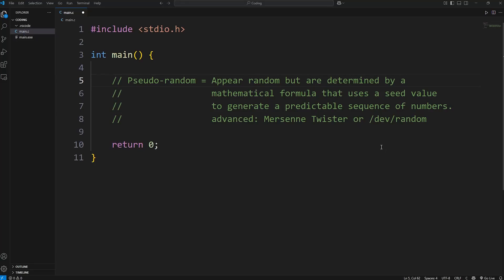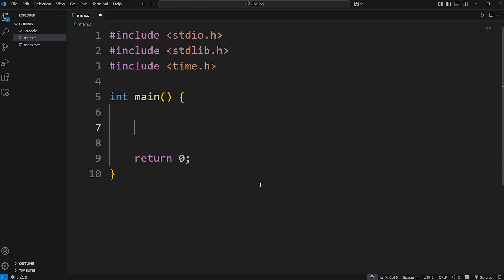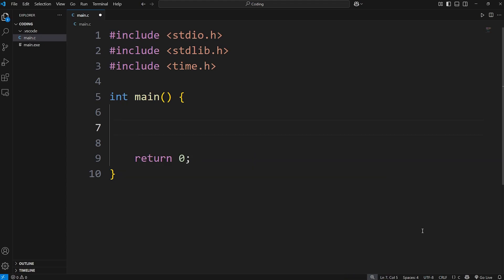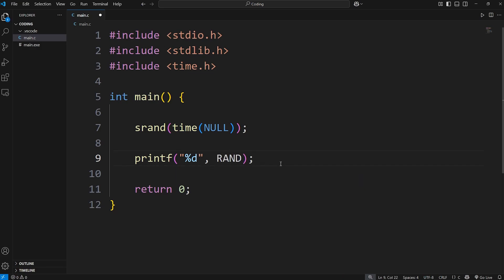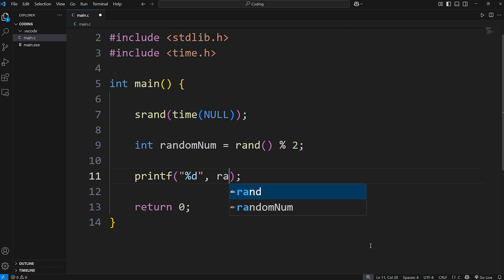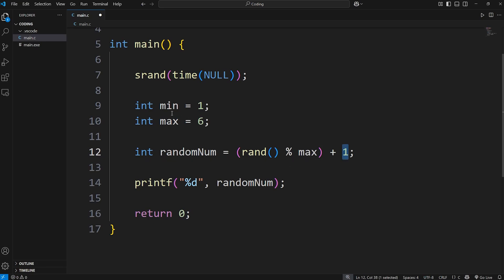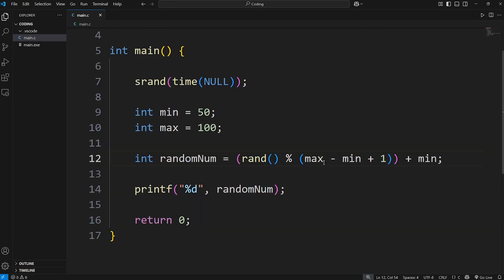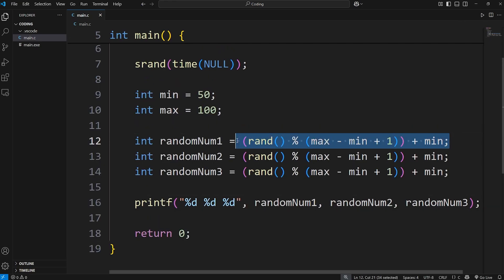Generate random numbers in C! 🎲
int main() {

    // Pseudo-random = Appear random but are determined by a
    //                                 mathematical formula that uses a seed value
    //                                 to generate a predictable sequence of numbers.
    //                                 advanced: Mersenne Twister or /dev/random

    srand(time(NULL)); // Sets the seed based on current time

    int min = 1;
    int max = 100;

    int randomNum1 = (rand() % (max - min + 1)) + min;
    int randomNum2 = (rand() % (max - min + 1)) + min;
    int randomNum3 = (rand() % (max - min + 1)) + min;

    printf("%d %d %d", randomNum1, randomNum2, randomNum3);